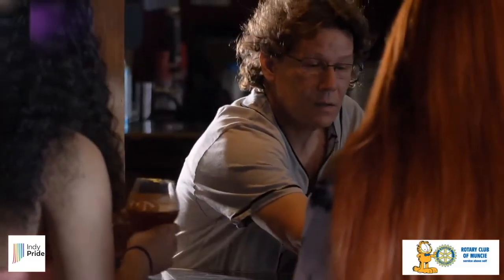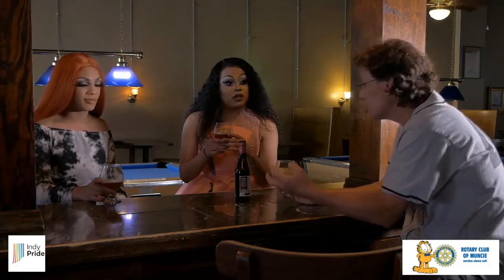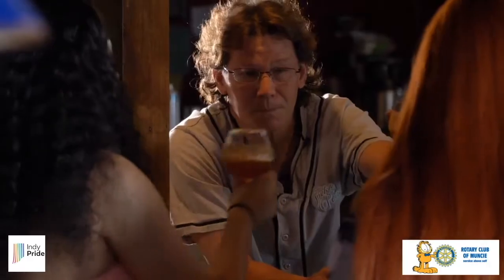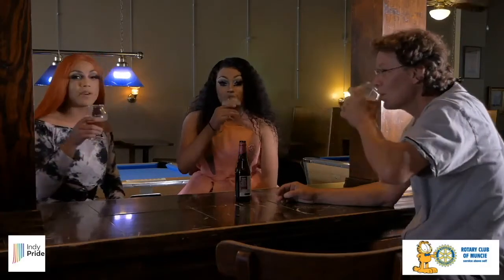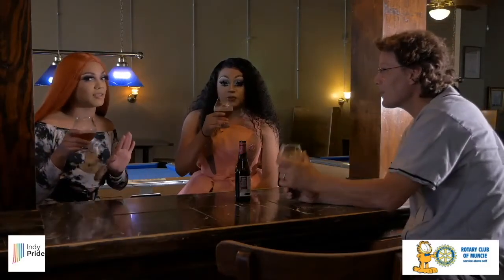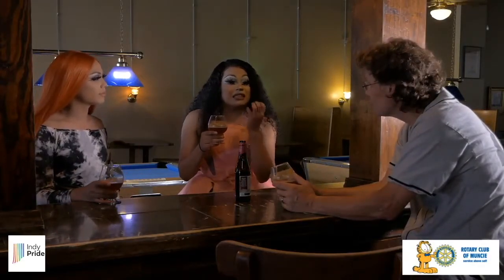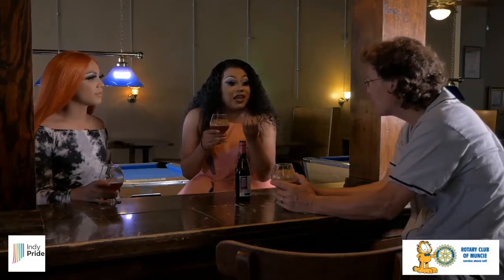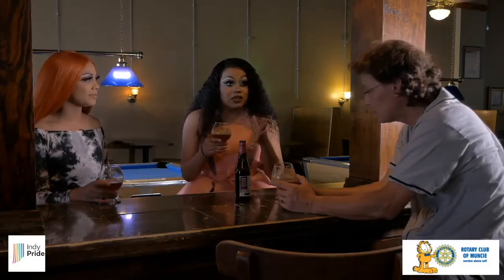Drinks with a Drag Queen at the Fickel Peach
Universe and Z. Saint Vontrel stops in to Muncie's Fickle Peach to visit owner and beer expert Chris Piche' as he discusses the history of the bar and the best selling beer!